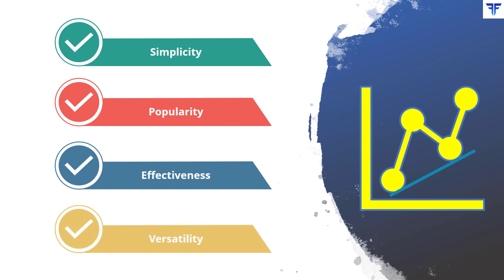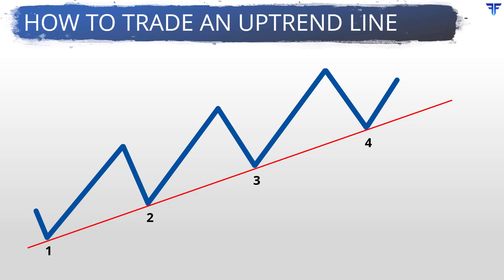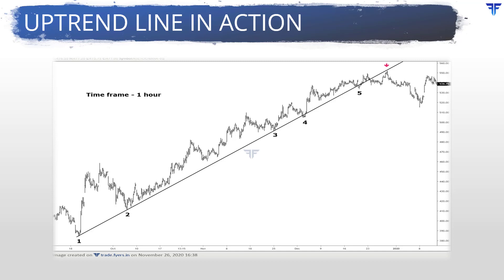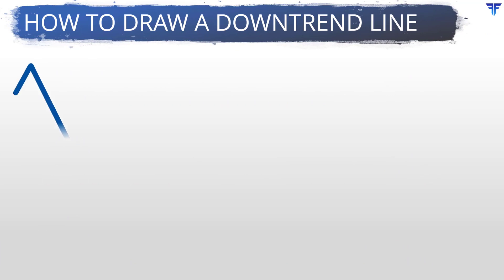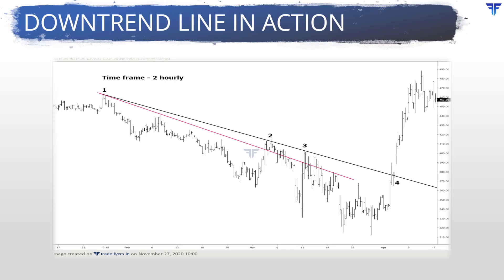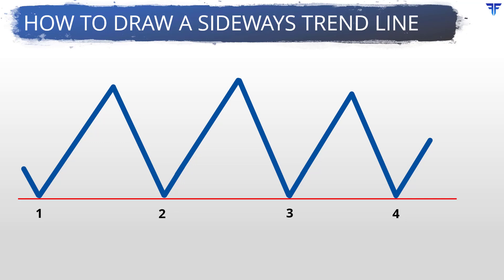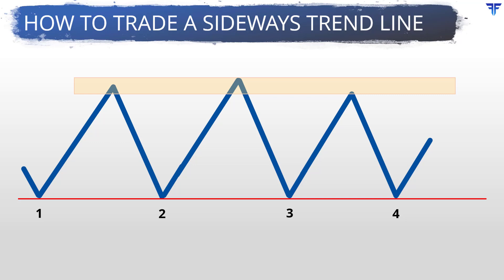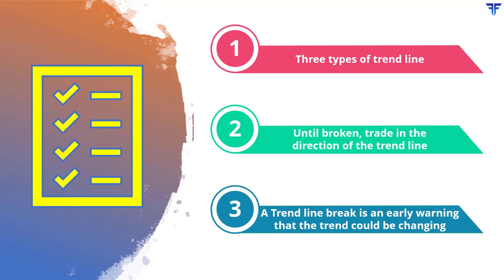Trend line Trading Strategies l Technical Analysis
Trend lines are a simple, yet highly effective tool in identifying various aspects of a Trend. In this video, we shall talk about the basics of Trend lines, their three types, how to draw  and trade using them.

0:00 Introduction
0:48 Types of Trend lines
01:17 Uptrend line basics
02:18 How to draw an Uptrend line
03:09 How to trade an Uptrend line
08:17 Downtrend line basics
09:02 How to draw a Downtrend line
09:57 How to trade a Downtrend line
13:09 Sideways trend line basics
14:04 How to draw a Sideways trend line
15:30 How to trade a Sideways trend line
19:37 Summary

To learn about Trend lines on the FYERS School of Stocks platform,

For gaining an in-depth understanding on the various aspects of Financial Markets, Trading, and Investing, we recommend you to check out FYERS School of Stocks

To watch the recording of our past webinars on Technical Analysis and Trading,

To know more about us and to open a Trading account with us,